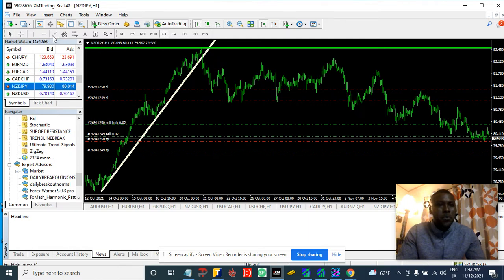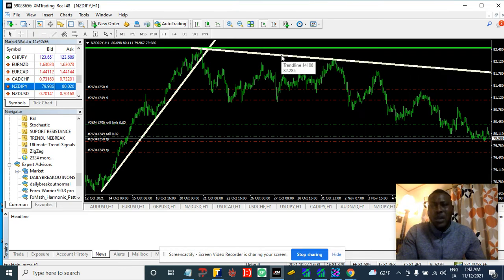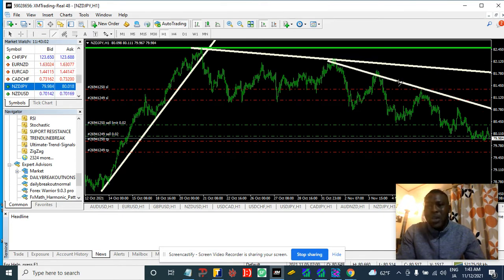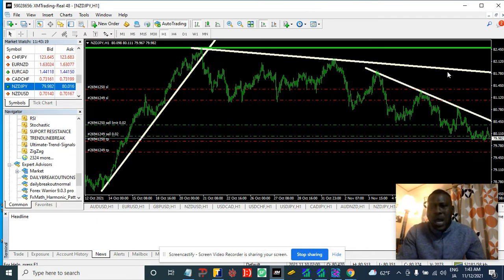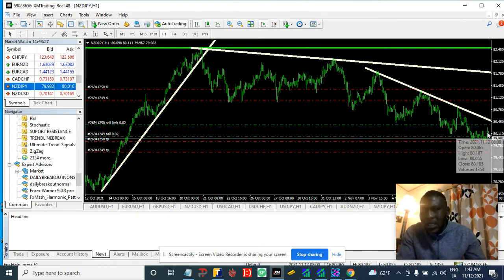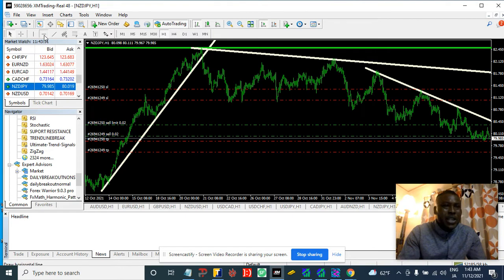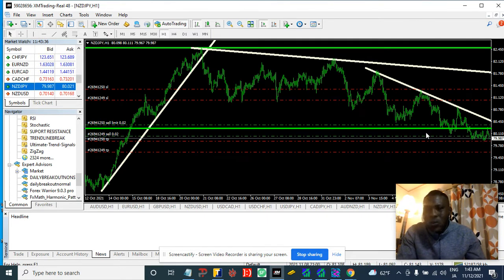FOREX MARKET TECHNICAL ANALYSIS USING TRENDLINES